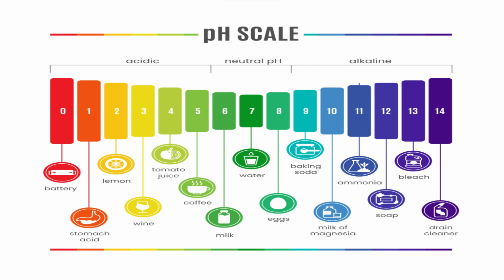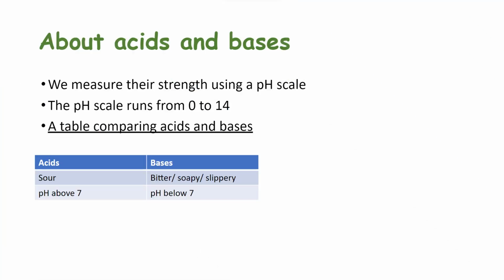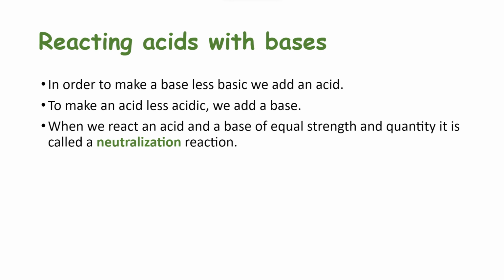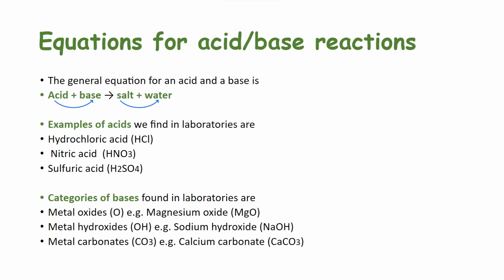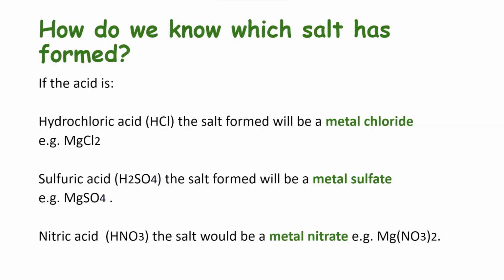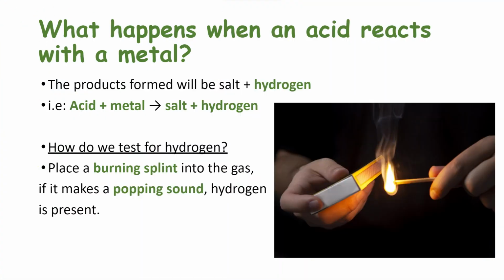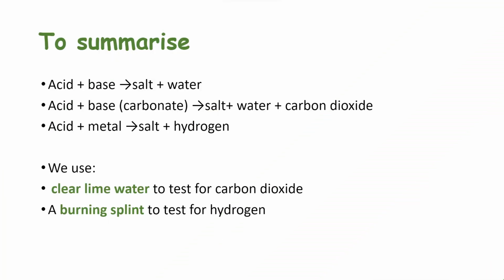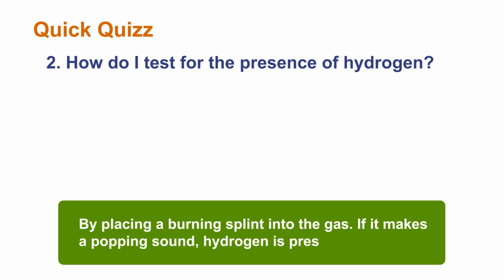Understanding Acids and Bases/ Alkali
This video is aimed at shortening your study time and increasing your understanding, which ultimately lowers your stress levels and increases your level of achievement.

Timestamps
0:00 Intro
0:10 Objectives
0:40 The pH scale
1:41 Characteristics of acids and bases
1:55 Neutralizing solutions
2:29 General equation for acids and bases
3:45 Understanding which salt forms
4:29 Acid + metal carbonate
5:11 Acid + metal
5:40 Summary of equations with acids
5:52 Quick quizz
6:43 Activity UnleashED
7:00 Answers UnleashED

Attributions for images used in the video are as follows:

pH Scale

Burning Matchstick

Cup of Milk